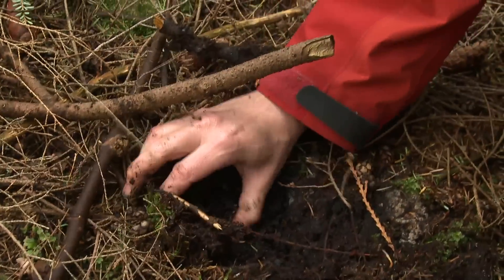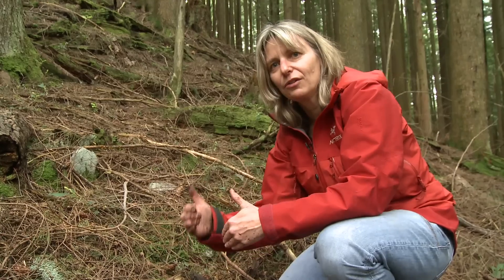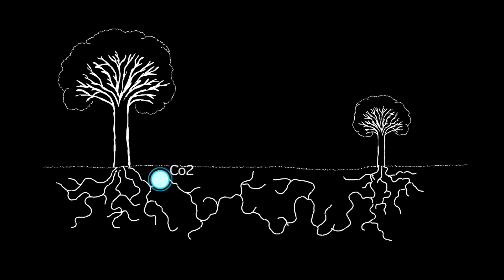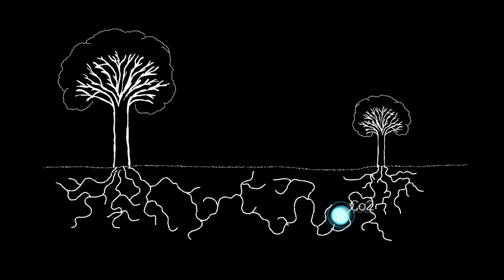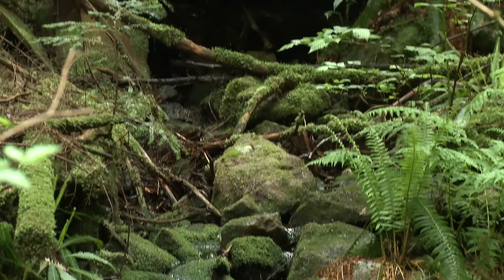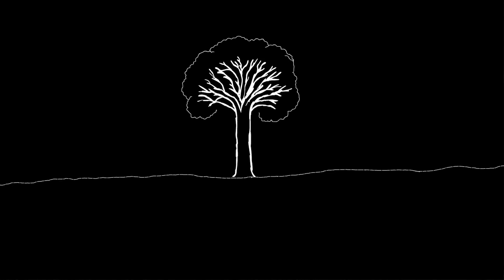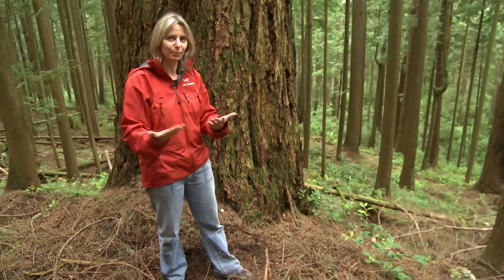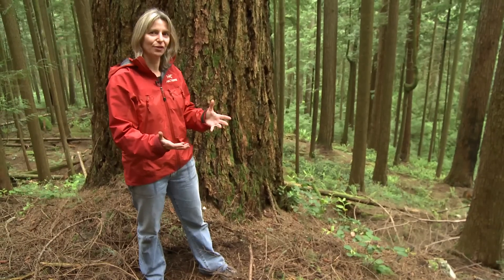Mother Tree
Learn about the sophisticated, underground, fungal network trees use to communicate and even share nutrients.  UBC professor Suzanne Simard leads us through the forrest to investigate this underground community.